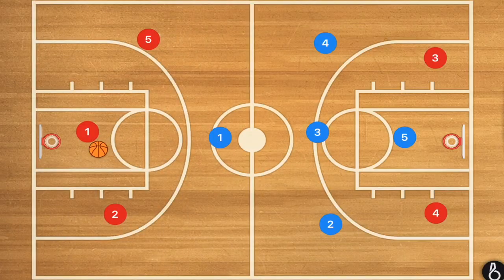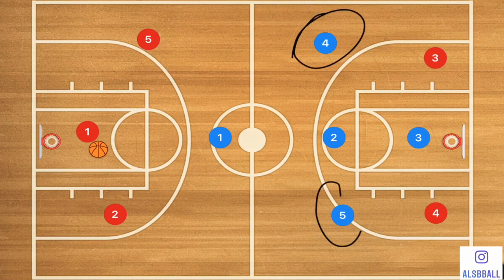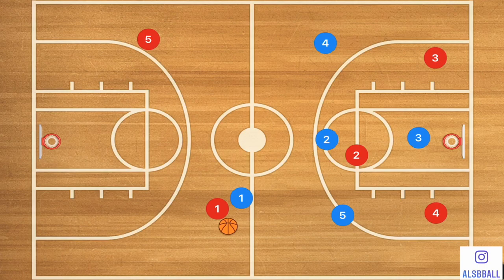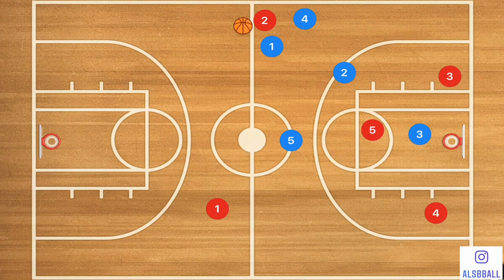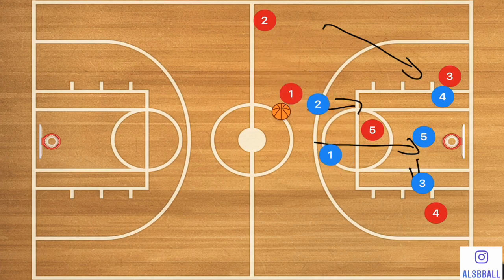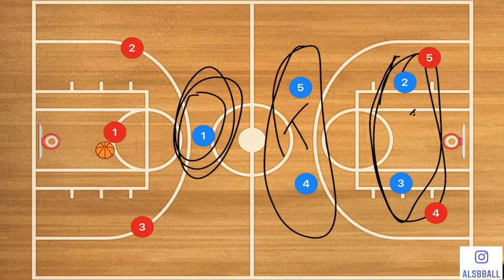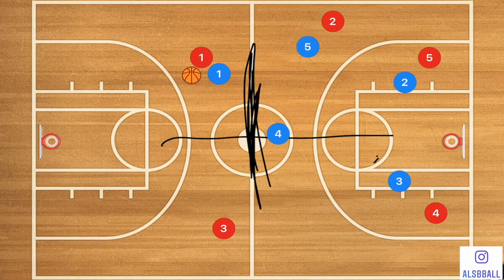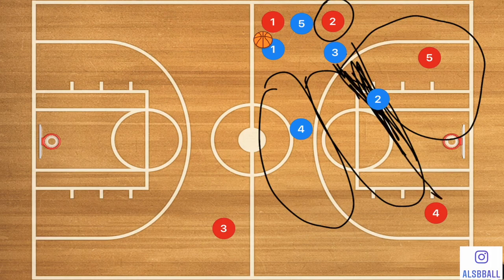Half Court Trap Basketball Defences For Tall Teams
Half Court Trap Basketball Defences For Tall Teams, if you have a tall Basketball team looking for a press defense you can run that will not destroy your team when playing against a smaller team this video is for you. In this video I show different options for a Half Court Trap and also some defensive strategies for a Half Court Trap Basketball Defense.